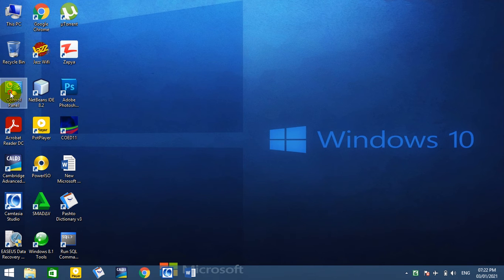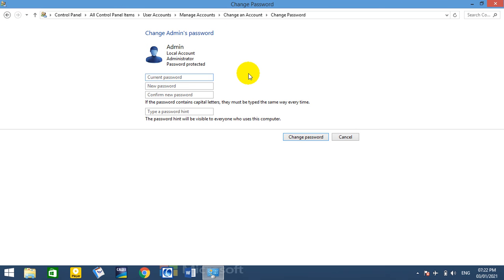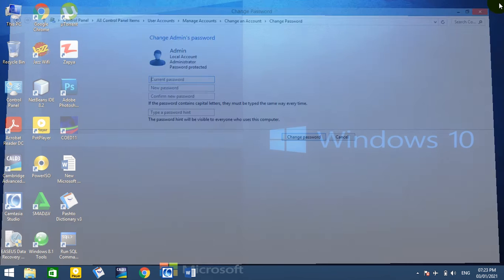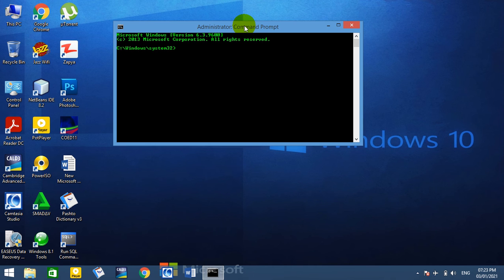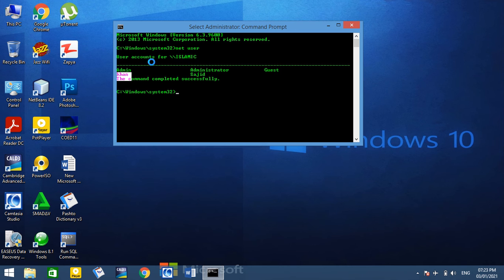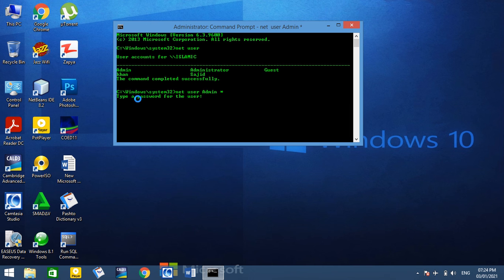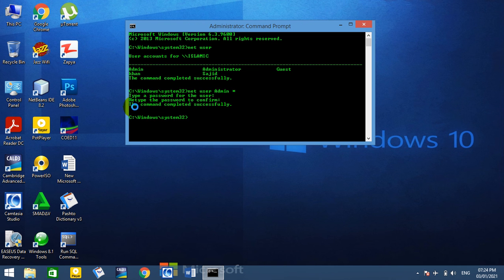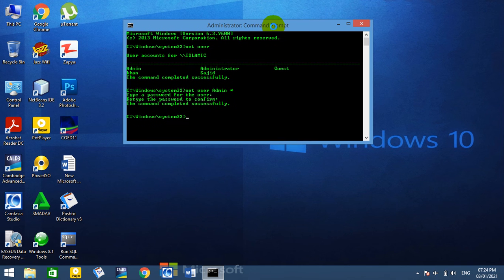English tutorial (How to change computer password without giving the current password)